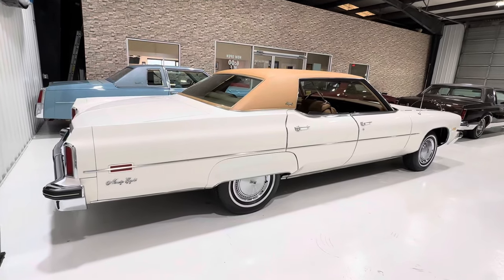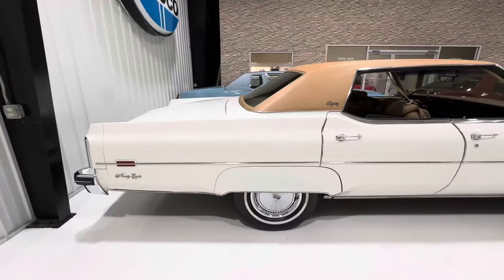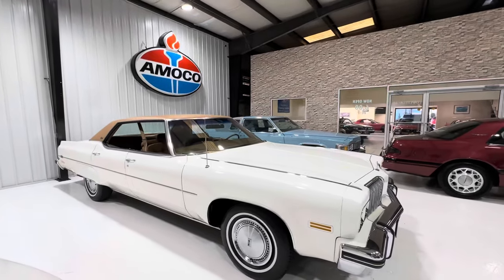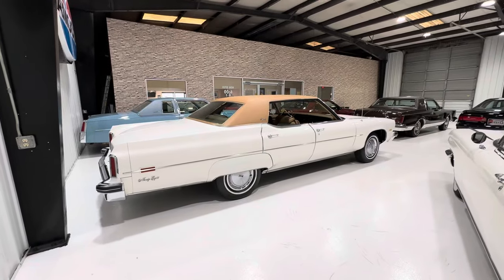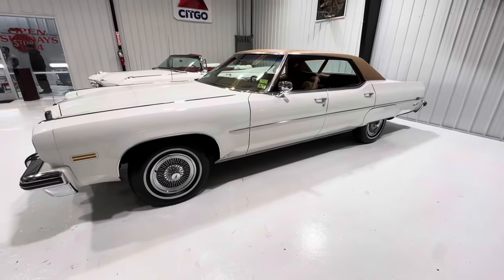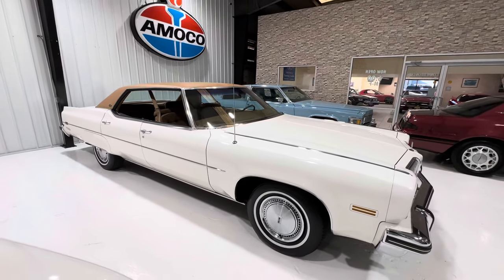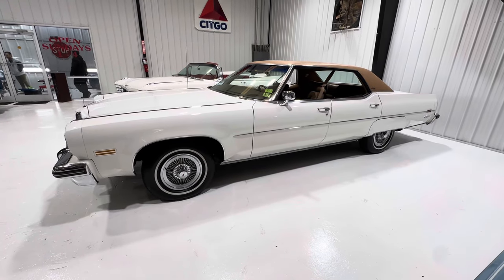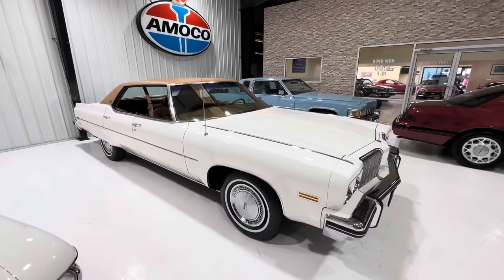Flat caps or wire caps?? VOTE!! 1974 Oldsmobile 98 with 25,000 ORIGINAL MILES